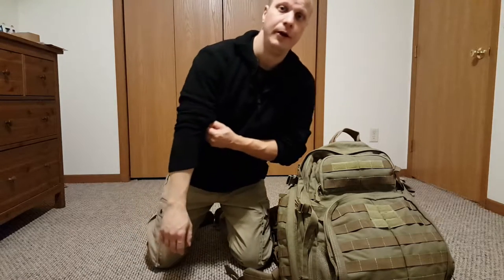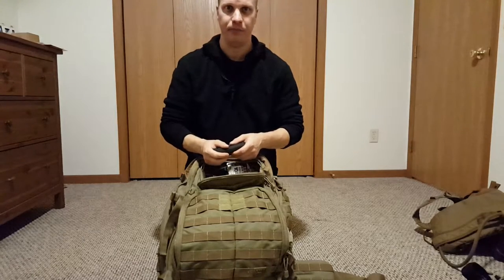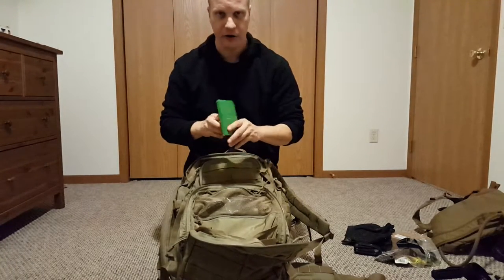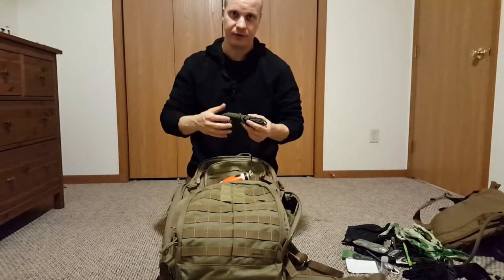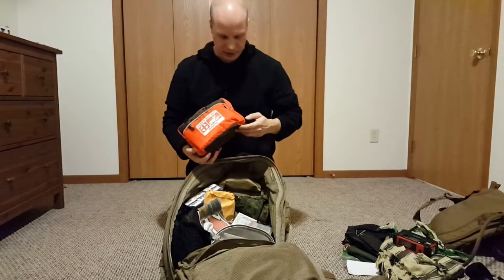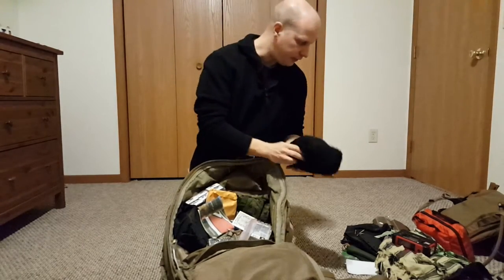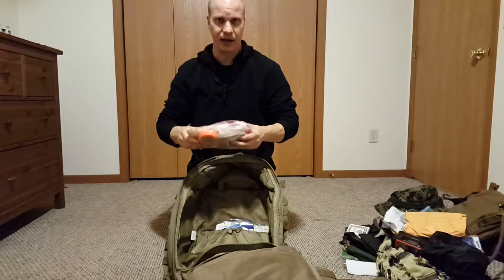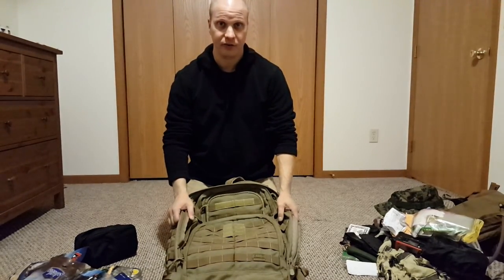My BOB/Camping gear.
Items:
Bags: 5.11 Rush 72, USMC FILBE Assault Pack
Source Rider 3L Hydration System
Standard BB Cap
Polarized sunglasses
Generic tactical flashlight 100 Lumens. Four settings
Coleman 20 Lumen Headlamp
Thrunite TH10 Headlamp
Brunton Compass
Bic Lighter
Leatheman Wave
Arkansas Sharpening Stone(medium)
Fenix 980 Lumen 2014 Edition
Voodoo tactical gloves
Travel Bible
Campo Bible
Junk silver coins
Hand sharpener
Dave Canterbury Firesteel/ferro rod
Saywer Mini water filter
550 Parachord 100 Yards
Wind up/ solar power flashlight(Energizer)
Bahco Laplander folding saw
Kbar Short straight blade knife
Esee 4, 5, or 6
power film solar battery charger or goal zero solar powered battery charger
Tactical shemagh heavyweight
eton emergency radio
Adventure Medical Kit(Hunter version)
Stainless steel GI mess kit
Spork
Dryler Lint
Fishing Kit
Pocket notebook
Boonie hat
deck of cards
state mape
Tissue
fishing yoyo
magnifying lense
silverfire scout rocket stove
walmart survival bag
personal hygene kit-moist towelletes, krazy glue, toothpaste, toothbrush, soap, burts bees chapstick, army sewing kit, moleskin, 100% deet mosquito repellent,
waterproof matches
pen/markers
solar blankets 2 or 3
Mountain House dehydrated food
extra set of clothes. pants, shirt, socks(synthetic), boxers. boots